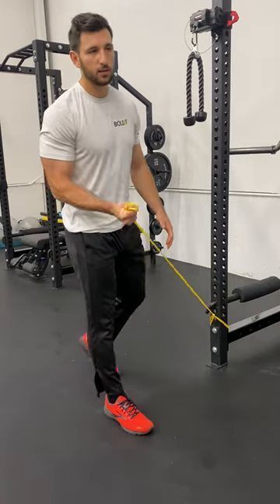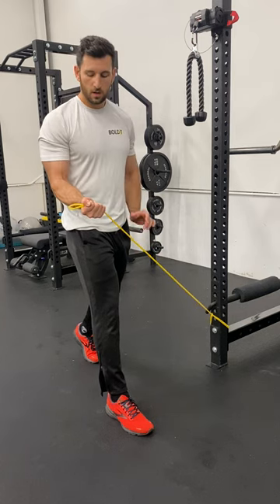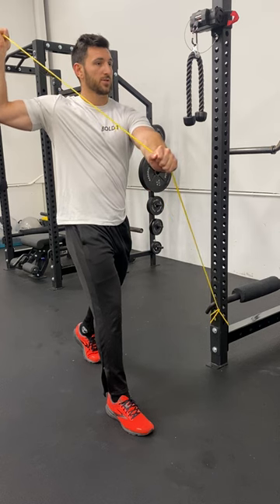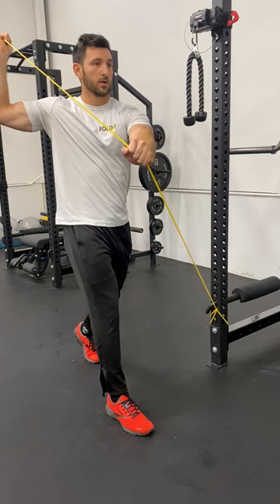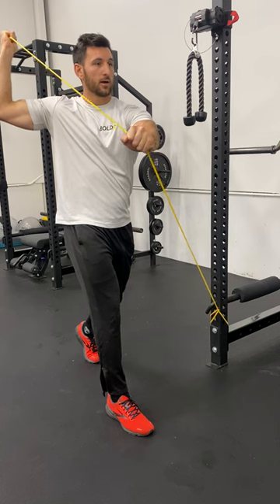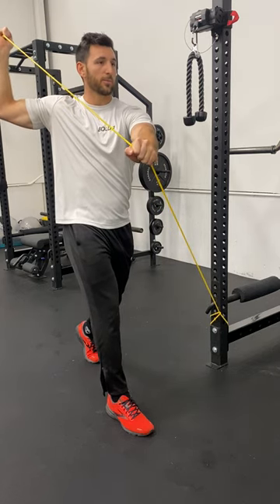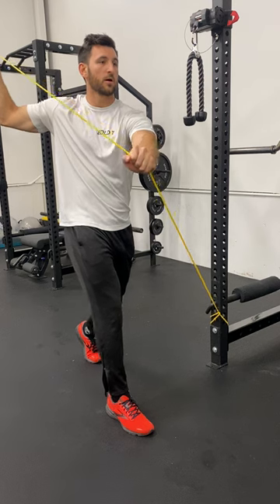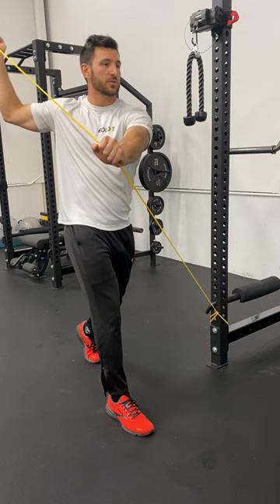Split-Stance Band Lift